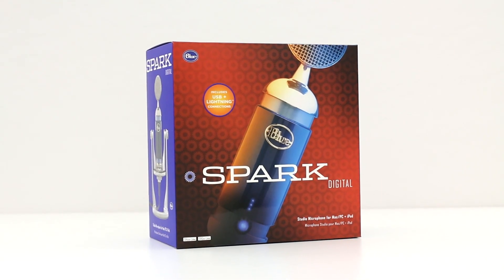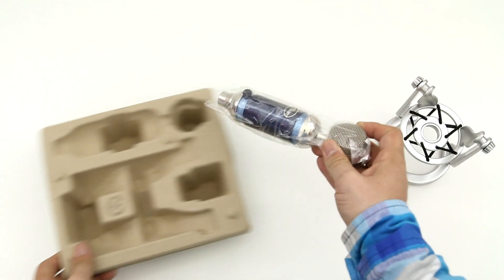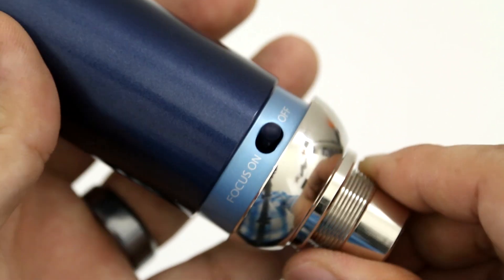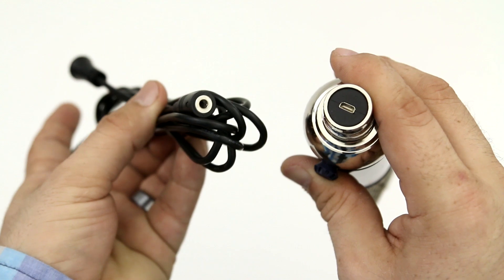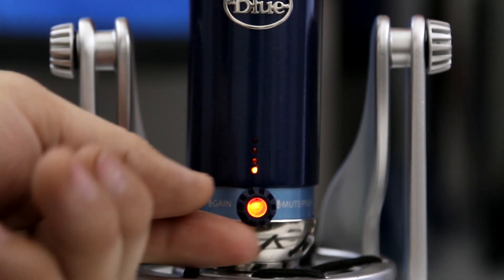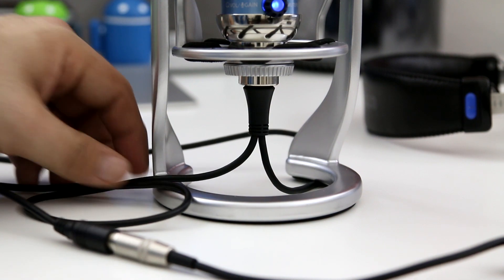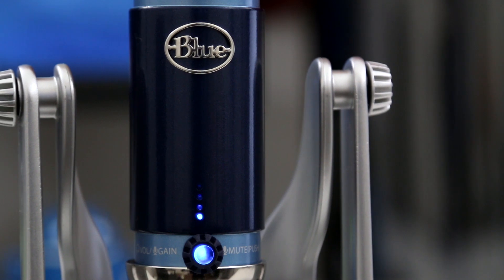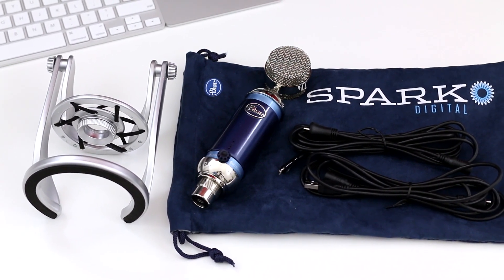Blue Microphones Spark Digital USB / Lightning Mic Review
Review: Spark Digital USB / Lightning Audio Test and Demo
Blue Spark Digital Cardioid Condenser Mic - Best USB / iPad Mic